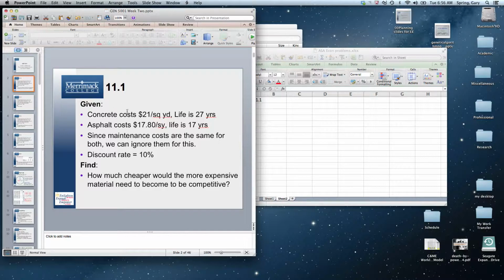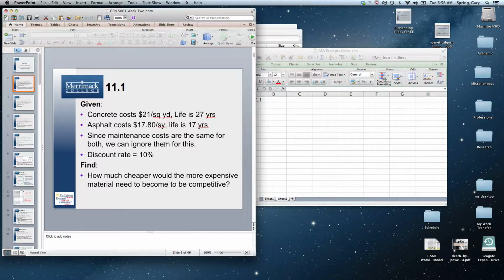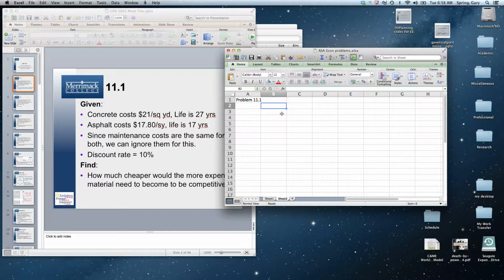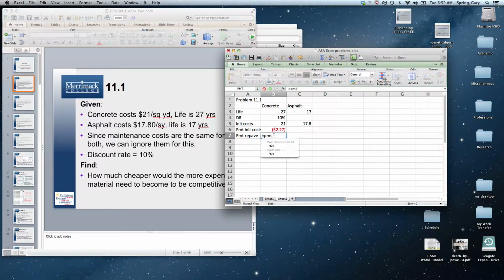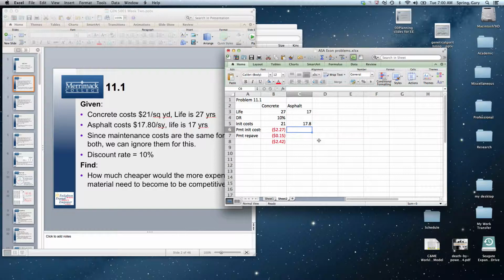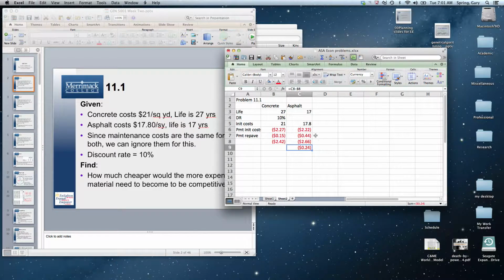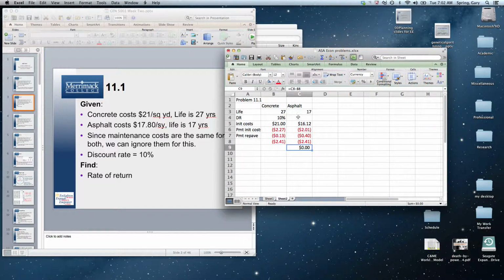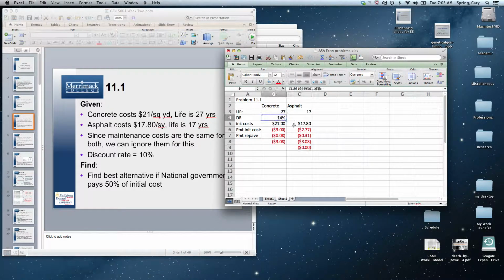ASA 11.1 Solution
Alternatives analysis problem solution